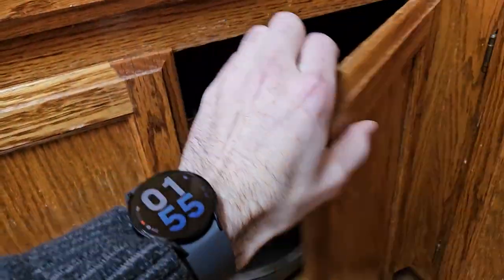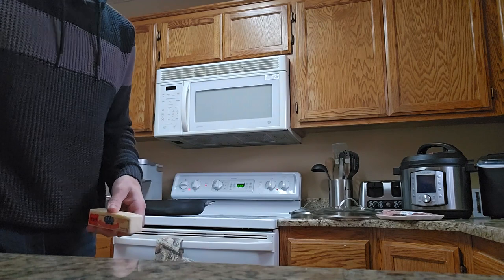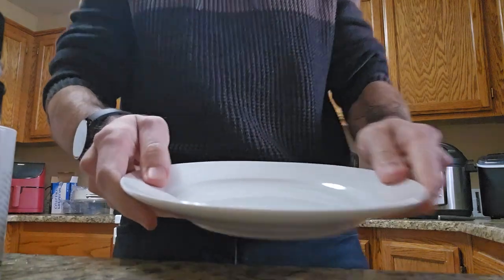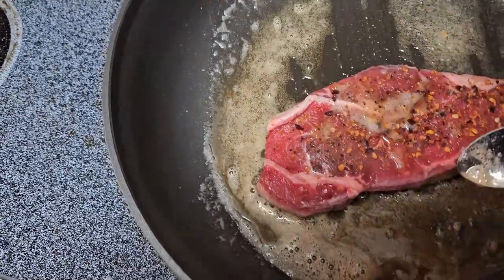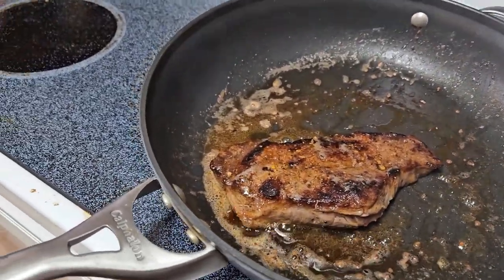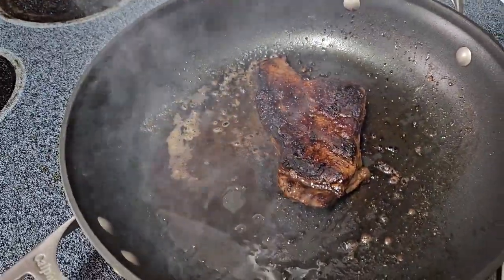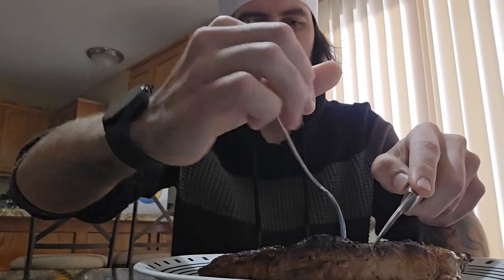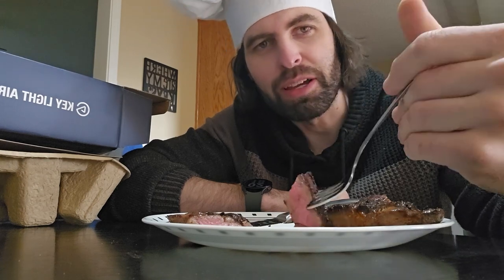I Cooked A Steak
This thang turned out better than I thought.